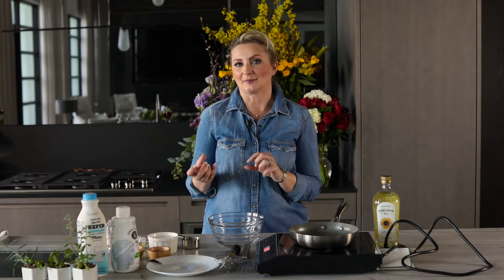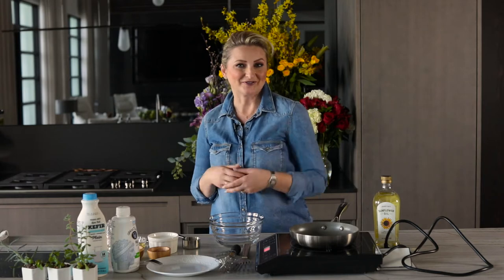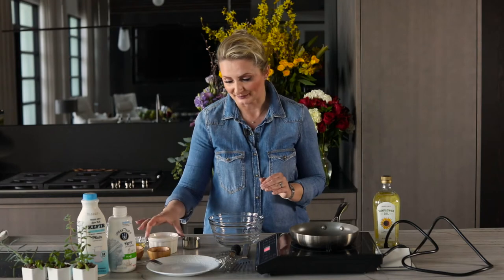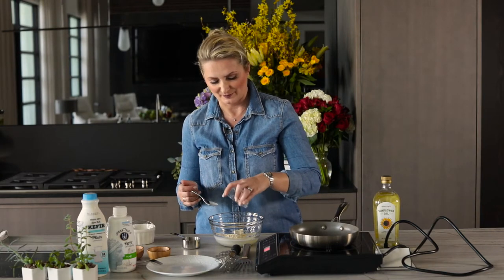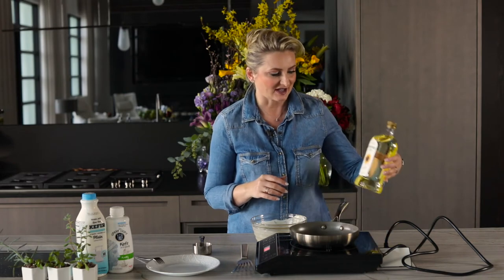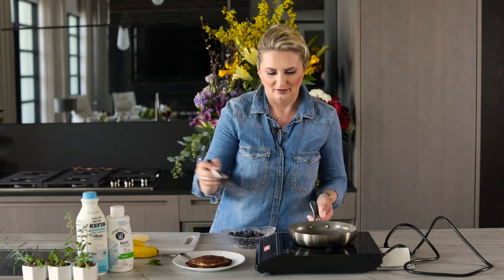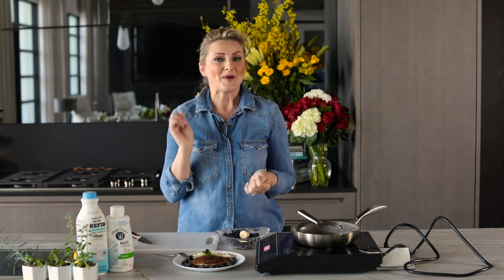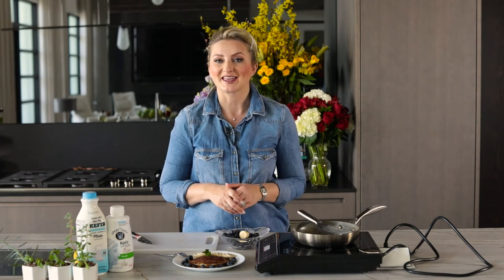Kefir Pancakes GF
These will disappear in seconds | Kefir GF pancakes

 Live a deliciously healthy life! XOXO Natalia